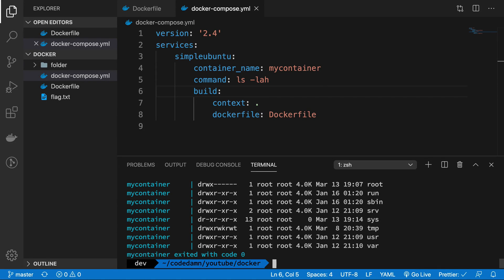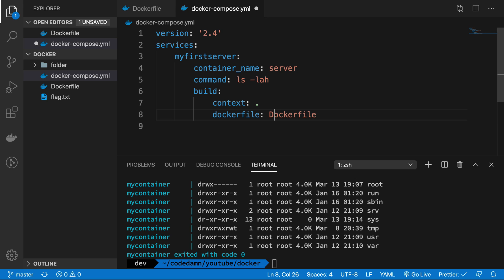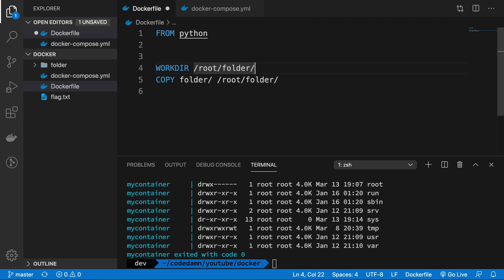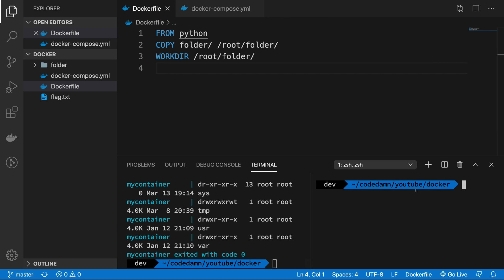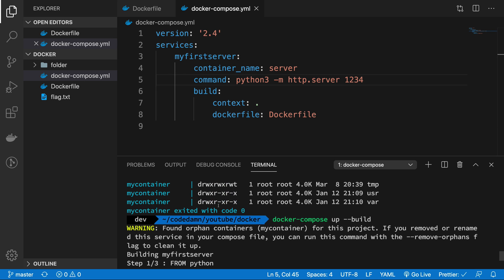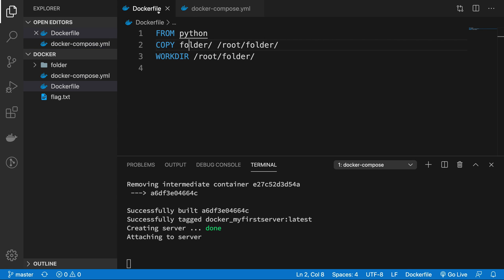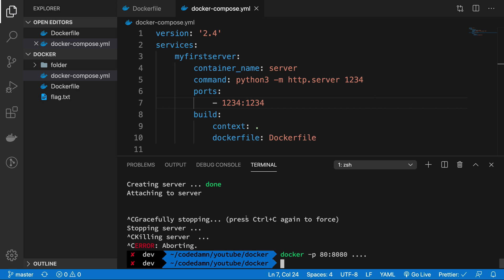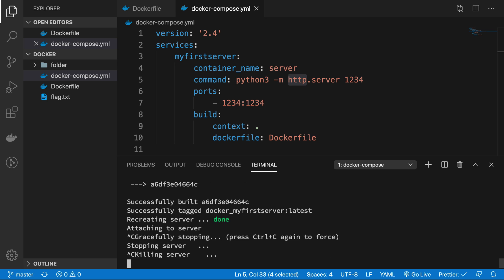Docker Tutorial 21: Python server with docker-compose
Let's see how you can spin a simple python server container using docker compose